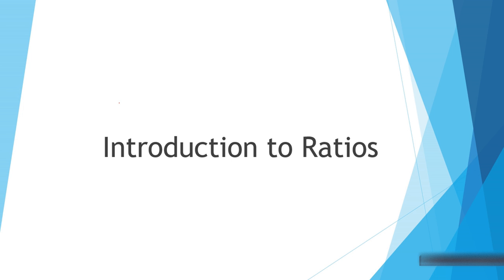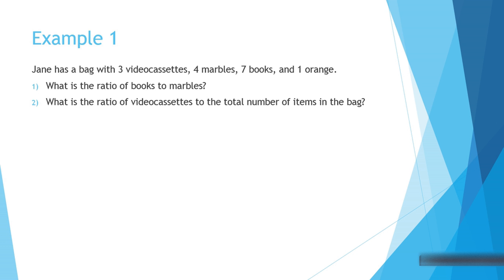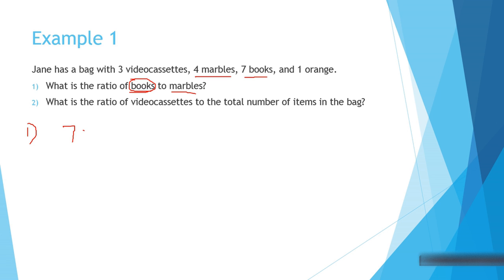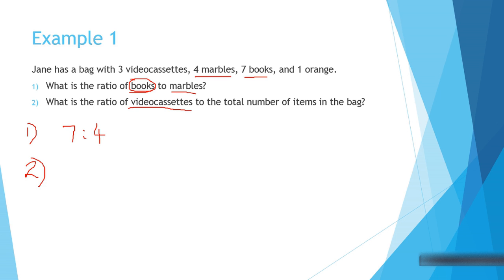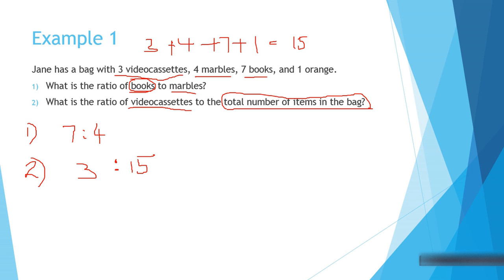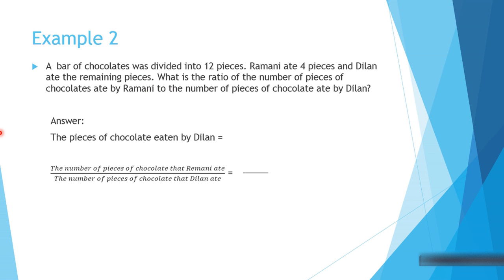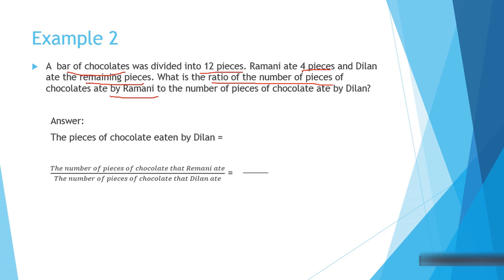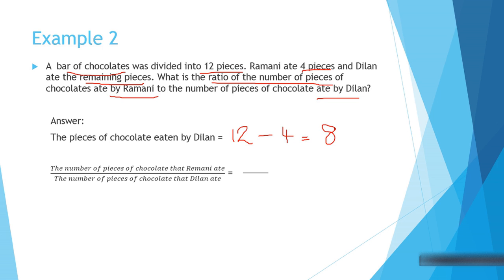Ratios and solve problems | Introduction to Ratios & Proportions | Part - I | Easy Maths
Learn about ratios and to solve ratio questions.